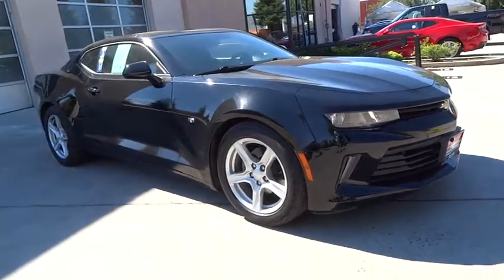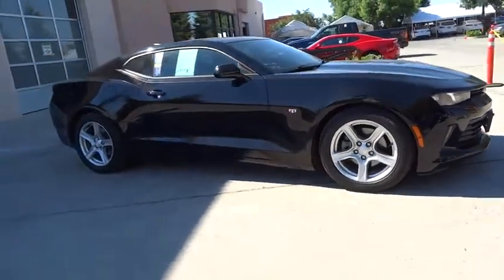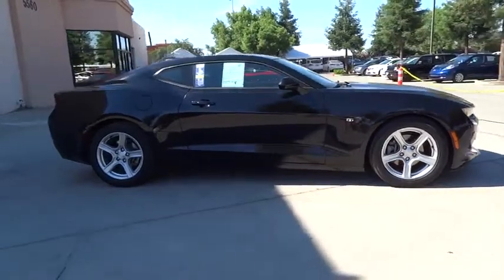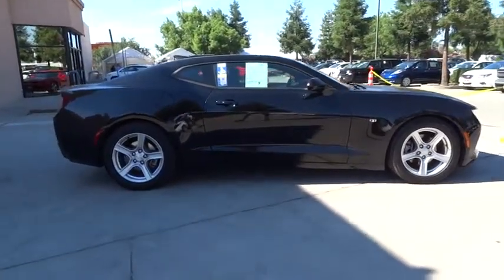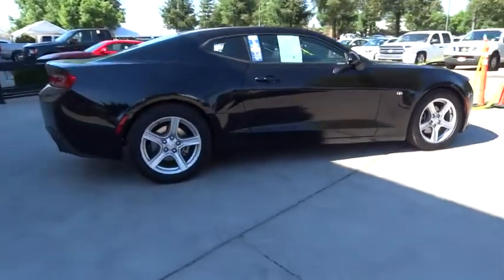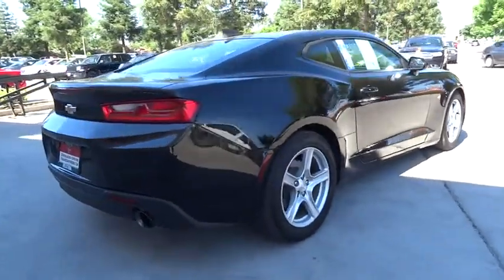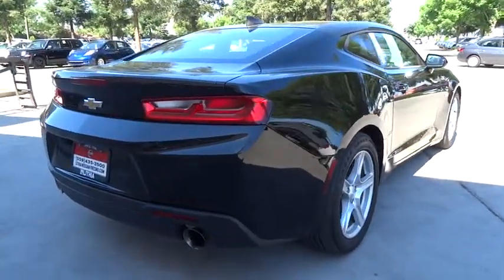2016 CHEVROLET CAMARO Fresno, Bakersfield, Modesto, Stockton, Central California G0172484NR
2016 CHEVROLET CAMARO

CARFAX 1-Owner. FUEL EFFICIENT 28 MPG Hwy/19 MPG City! Aluminum Wheels, TRANSMISSION, 8-SPEED AUTOMATIC, Back-Up Camera, Onboard Communications System, Satellite Radio, REMOTE VEHICLE STARTER SYSTEM, REAR AXLE, 2.77 RATIO CLICK NOW!br /br /KEY FEATURES INCLUDEbr /Back-Up Camera, Satellite Radio, Onboard Communications System, Aluminum Wheels. Keyless Entry, Remote Trunk Release, Electronic Stability Control, Bucket Seats, Brake Assist. br /br /OPTION PACKAGESbr /ENGINE, 3.6L V6, DI, VVT (335 hp [250 kW] @ 6800 rpm, 284 lb-ft of torque [383.4 N-m] @ 5300 rpm), TRANSMISSION, 8-SPEED AUTOMATIC includes transmission oil cooler (When ordered with (LGX) 3.6L V6 engine, also includes Active Fuel Management.), 1LT PREFERRED EQUIPMENT GROUP includes Standard Equipment, AUDIO SYSTEM, CHEVROLET MYLINK RADIO WITH 7 DIAGONAL COLOR TOUCH-SCREEN, AM/FM STEREO WITH SEEK-AND-SCAN AND DIGITAL CLOCK includes Bluetooth streaming audio for music and select phones; featuring Android Auto and Apple CarPlay capability for compatible phone (STD), REMOTE VEHICLE STARTER SYSTEM, REAR AXLE, 2.77 RATIO. Chevrolet LT with Black exterior and Jet Black interior features a V6 Cylinder Engine with 335 HP at 6800 RPM*. br /br /EXPERTS ARE SAYINGbr /Great Gas Mileage: 28 MPG Hwy. br /br /SHOP WITH CONFIDENCEbr /CARFAX 1-Owner br /br /WHY BUY FROM USbr /Lithia Nissan of Fresno sells new and used Nissan cars, Nissan trucks & Nissan SUVs in Fresno, CA. We have a strong and committed sales staff with many years of experience satisfying our customers' needs. Feel free to browse our inventory online, request more information about vehicles, set up a test drive or inquire about financing! br /br /Pricing analysis performed on 5/18/2017. Horsepower calculations based on trim engine configuration. Fuel economy calculations based on original manufacturer data for trim engine configuration. Please confirm the accuracy of the included equipment by calling us prior to purchase. br / Some of our Pre-Owned vehicles may be subject to unrepaired safety recalls. Check for a vehicle's unrepaired recalls by VIN at